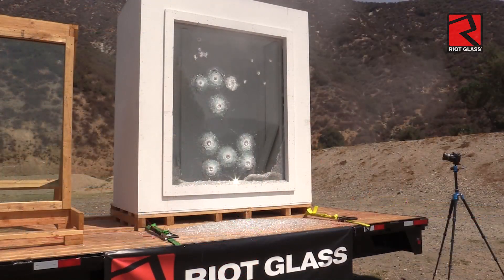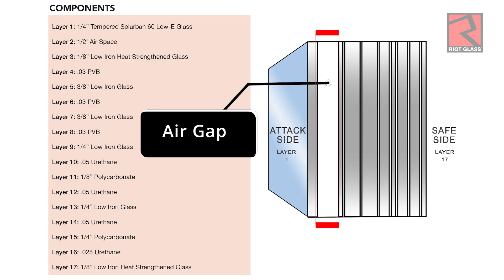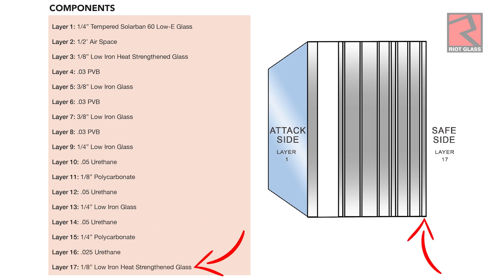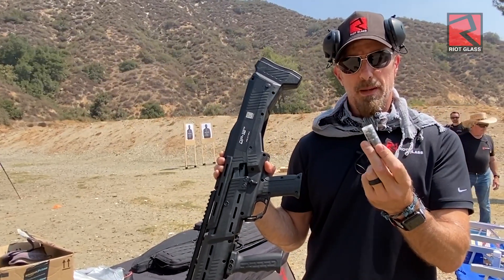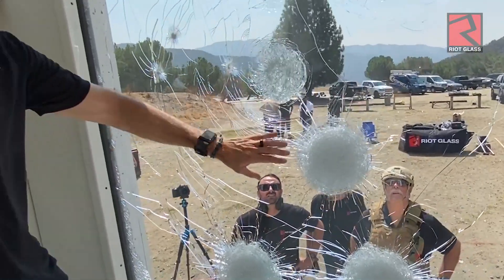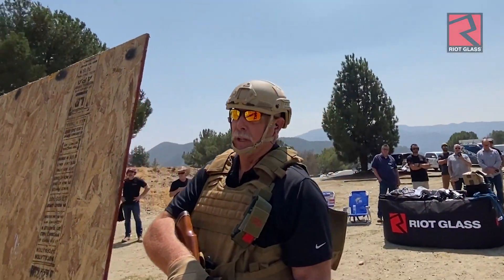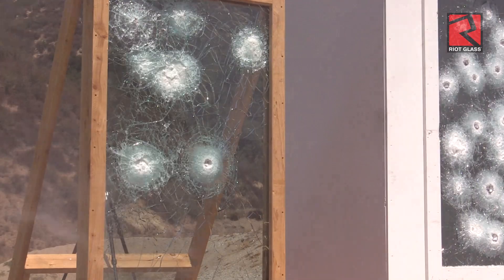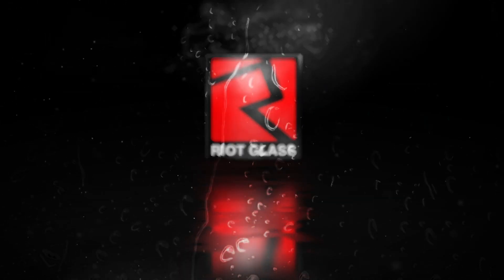UL 752 Ballistic Glass Basics | Riot Glass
Watch as we put our RG Series UL 752 Level 8 and Level 4 glass to the ultimate test. This no holds barred attack consists of multiple rounds from various weapons, as well as an assault with a sledgehammer.

We manufacture bullet resistant and forced entry glass and framing systems that are designed with quality, reliability, and top-shelf aesthetics in the forefront of our design criteria.

Quality products coupled with responsive expert customer service are the hallmarks of our brand.

If you are planning a new-build or a security overhaul, visit us online or simply call for more details. We would love to work with you!

00:00 Intro
00:17 UL 752 RG8 IGU LS Test Specimen Breakdown
01:00 UL 752 Test Conditions Explanation
01:55 What is "spall" and how does it affect UL 752 ratings?
03:23 Results of first 7.62 rounds impact points
03:44 Break away outer pane of the IGU
04:07 Multi-round attack
04:29 Results overview
05:07 AR15 Bullet resistance test
05:59 Blunt force attack on UL 752 RG8 IGU LS Level 8 specimen
07:33 RG4 LS monolithic bullet resistance test with UL 752 test protocol explained
08:45 Sledgehammer attack on RG4 LS specimen after ballistic assault